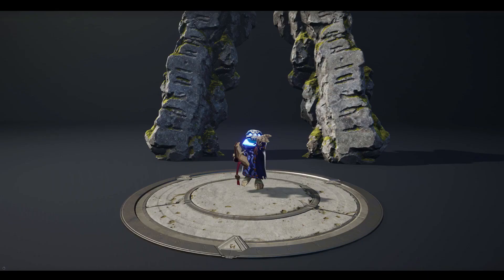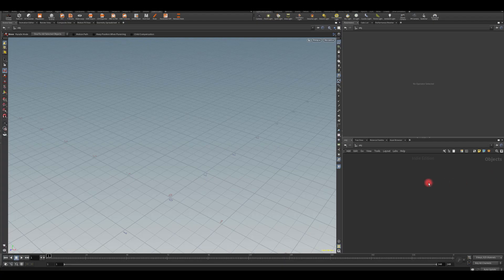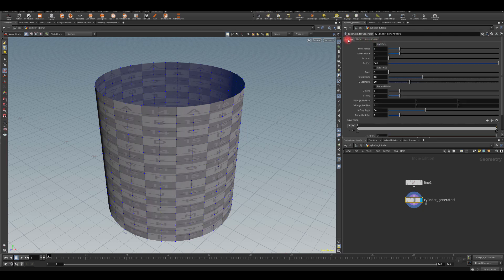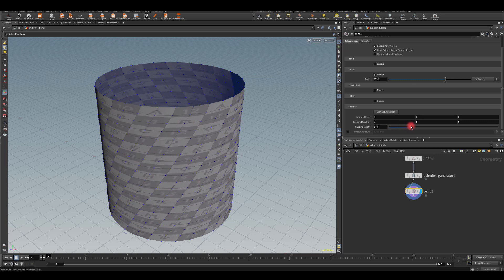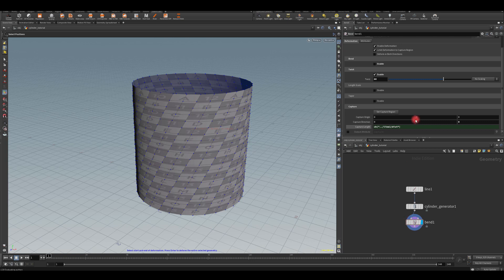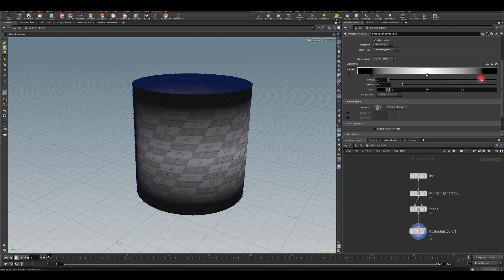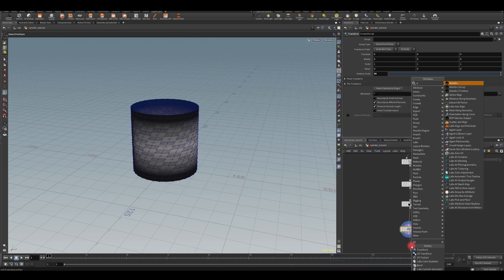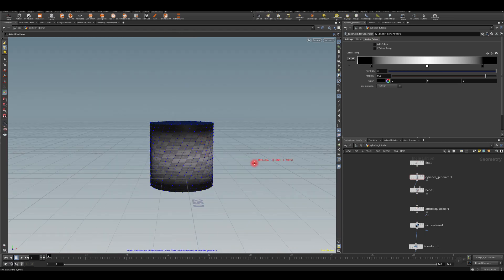VFX Healing Spell Cylinder Mesh - Houdini